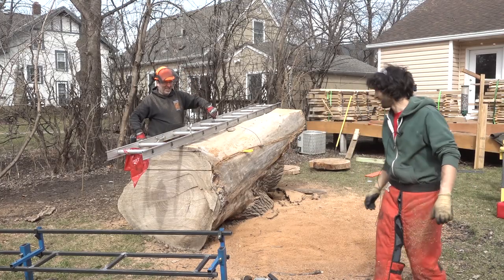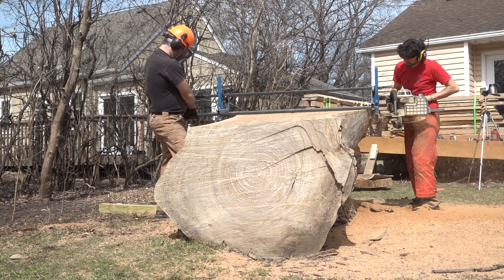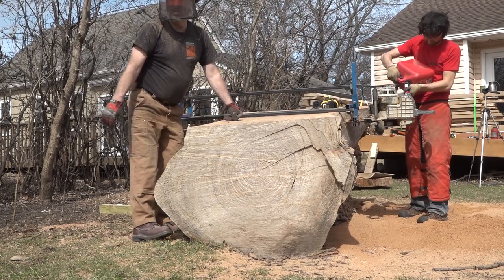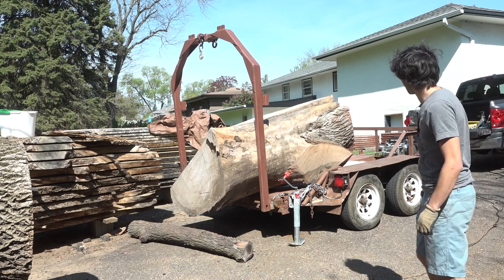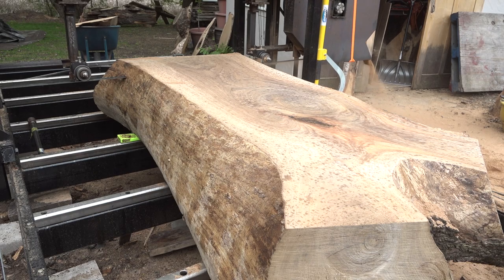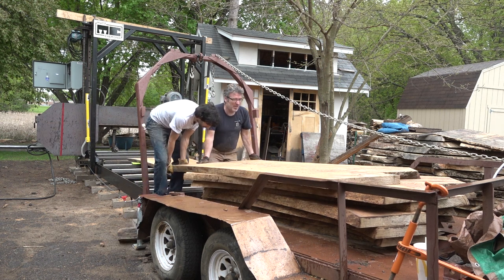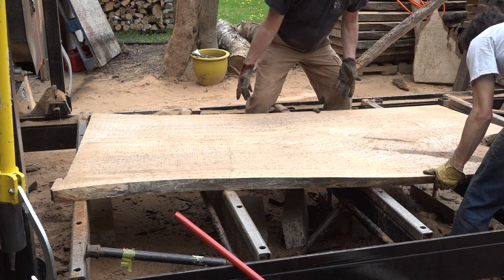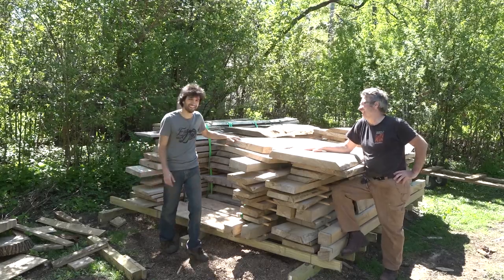Slabbing BIG ELM with a Chainsaw and Bandsaw Mill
Last fall, Donavan had an elm tree removed from his yard that had died.  The trunk was too heavy to be lifted out of his backyard with the crane that was used to remove the rest of the tree.  We planned to mill the trunk in place with the chainsaw mill and after making a few cuts with the chainsaw mill, we removed enough weight so the log could be moved with a bobcat.  We loaded it onto my trailer and cut the rest of the log on my homemade bandsaw mill.